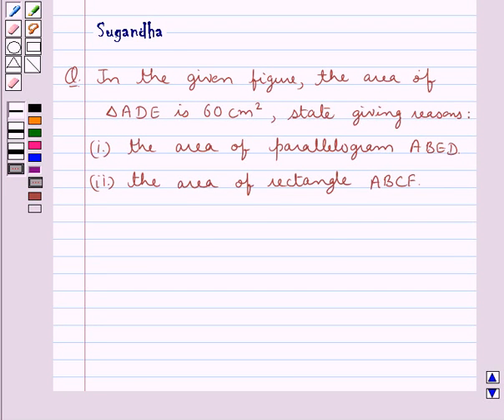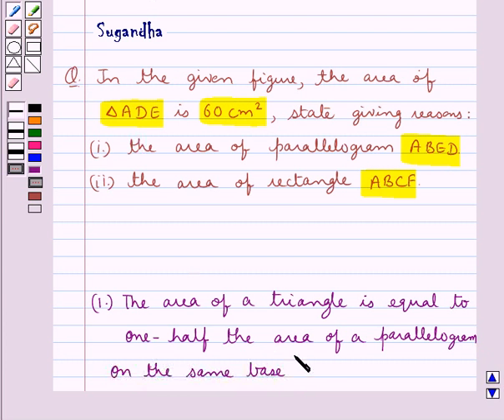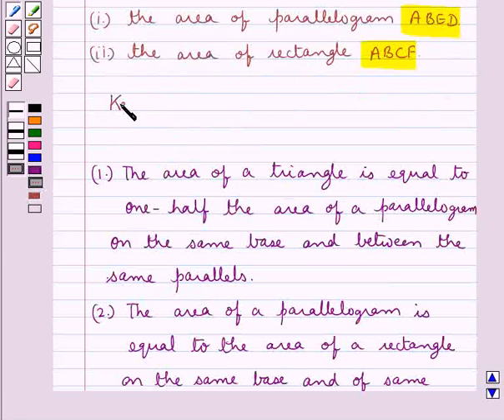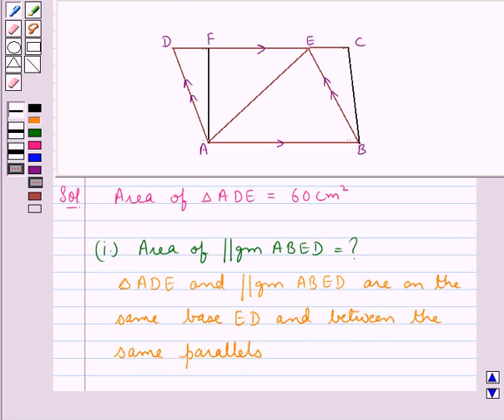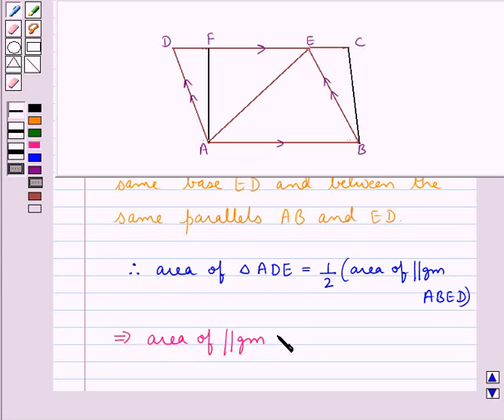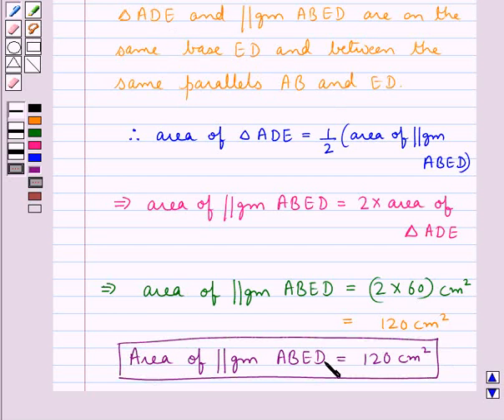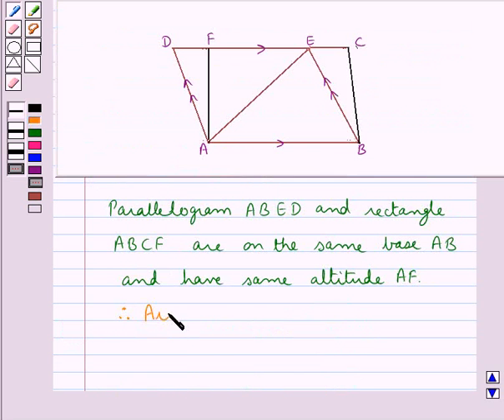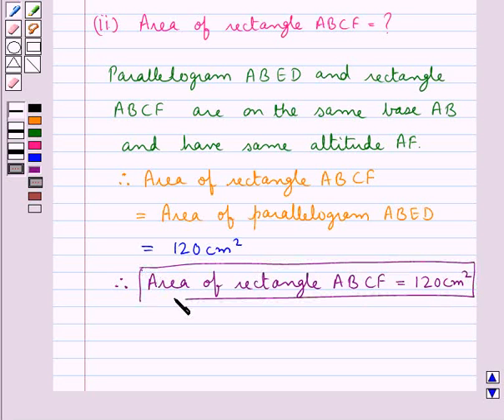Maths IX ICSE 16 SE8